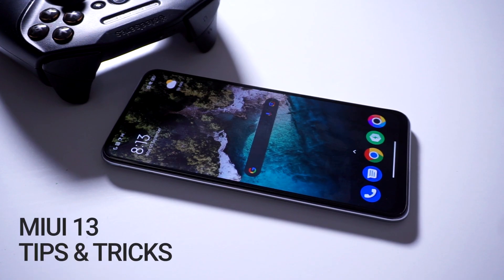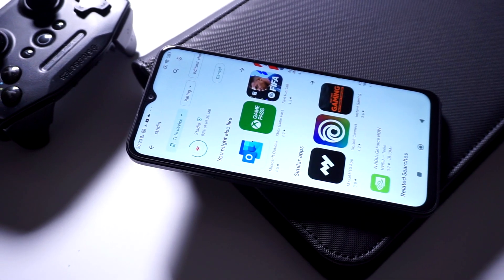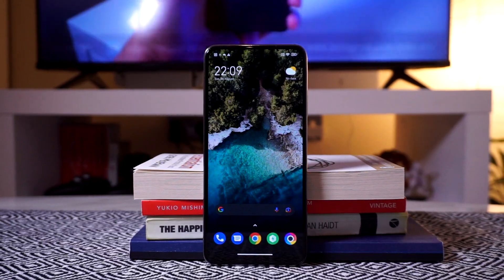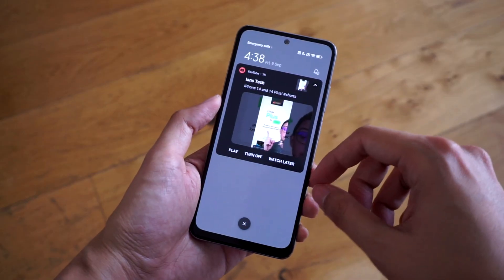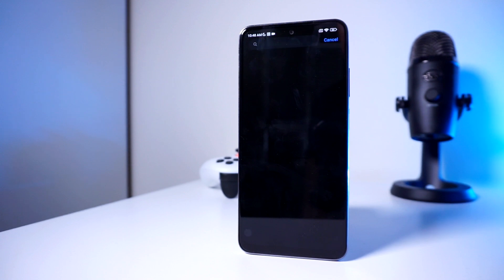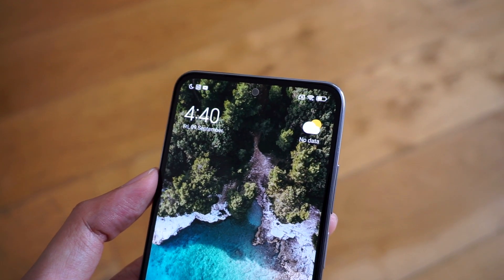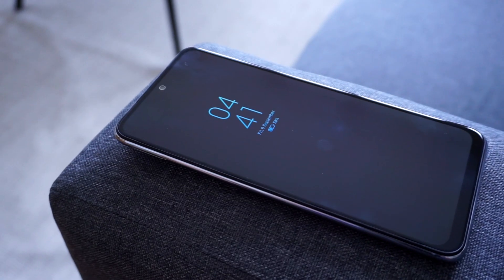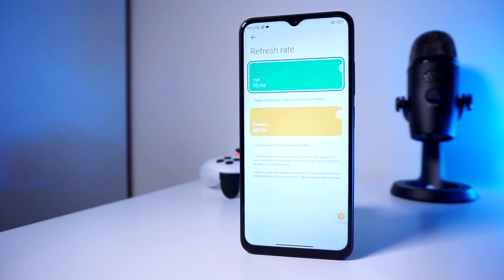MIUI 13: TOP 10 Tips and Tricks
Xiaomi's MIUI 13 is incredibly powerful and customizable with dozens of different features and settings that can be tweaked to enhance the Android user experience. If you're not familiar with MIUI 13 and all its features, we've put together our top 10 MIUI 13 tips and tricks to help you get the most out of your Xiaomi smartphone.

0:00 Intro
0:55 Gesture Controls
1:30 Change Wallpaper
1:55 Check for software updates
2:20 Customize Control Center
2:50 Use Game Turbo
3:25 Accessibility Menu
3:50 Customize Status Bar
4:11 Hide Notch
4:43 Always-on Display
5:10 Change refresh rate